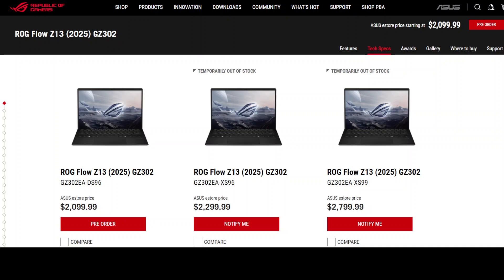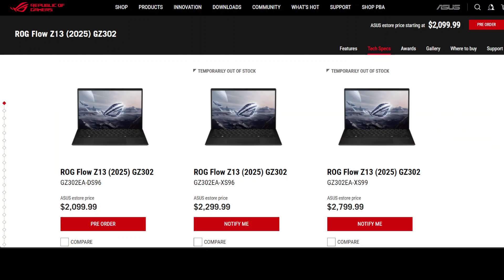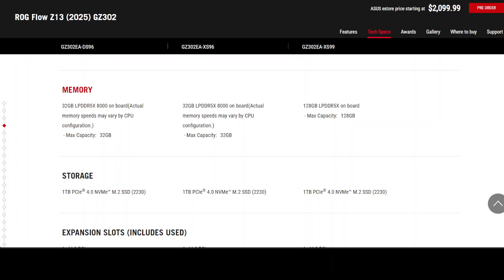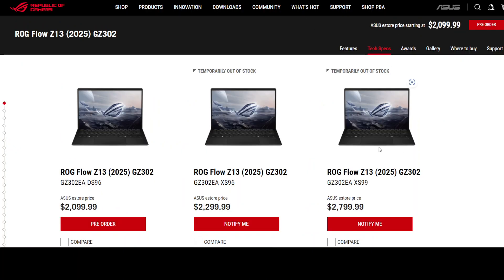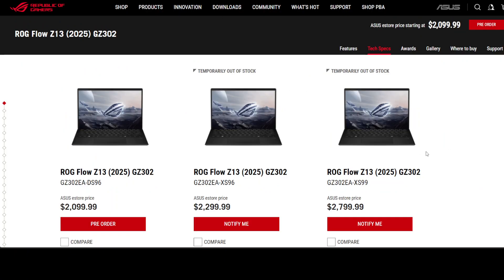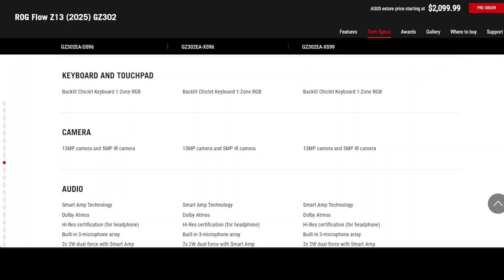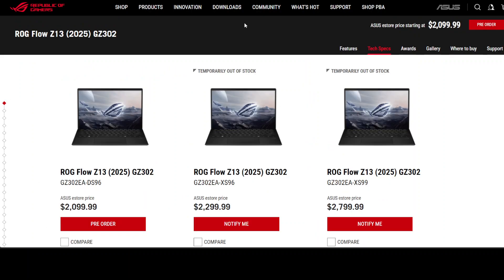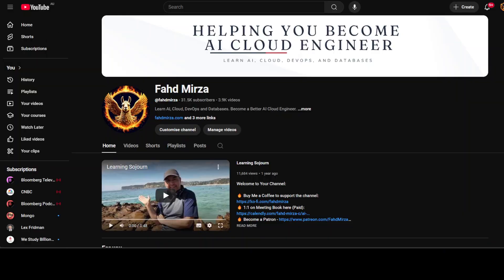New Laptops with 96GB VRAM to Run AI Models Locally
This video opines about the new ASUS laptops with AMD chips have 128 GB unified memory (up to 96 GB of which can be assigned as VRAM).